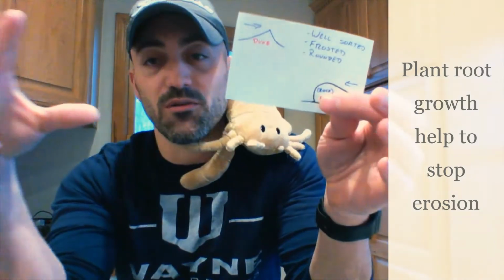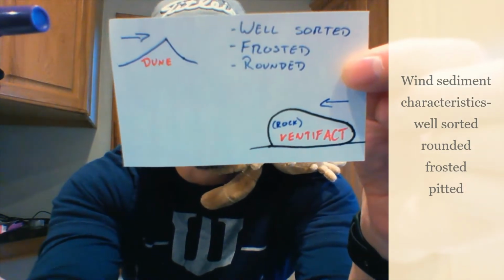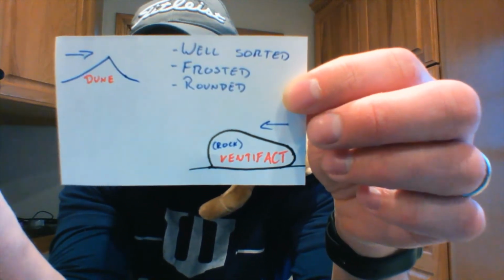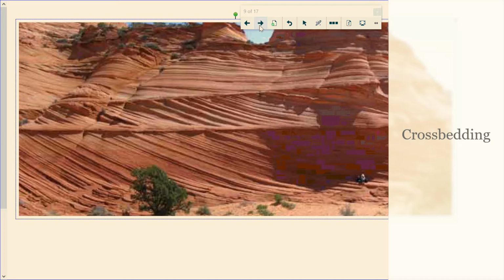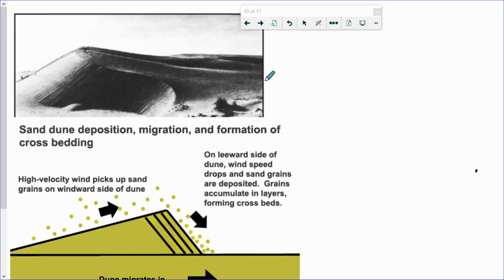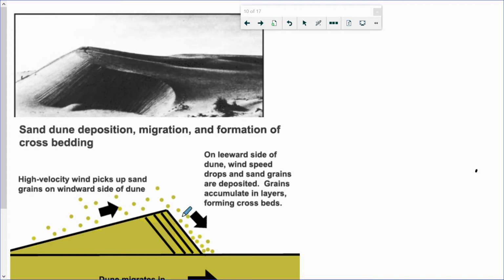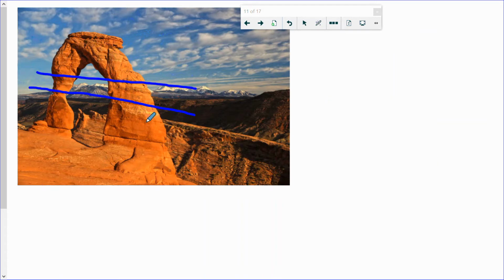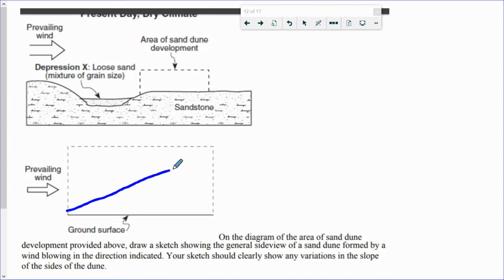Regents Review #14 Wind Erosion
Wind Erosion and Deposition-
-sediment characteristics
-desert pavement
-arches
-sand dunes